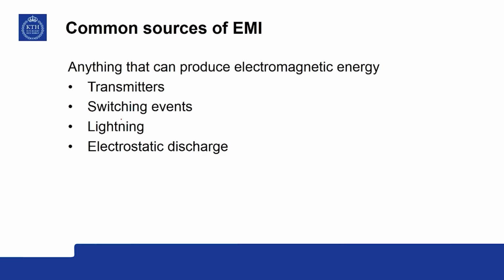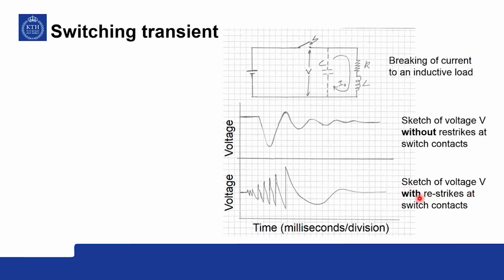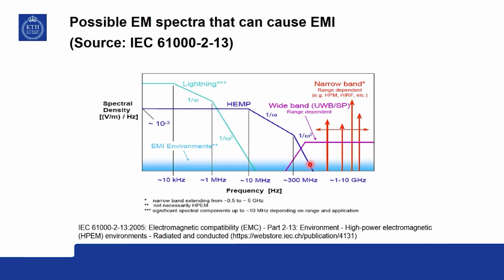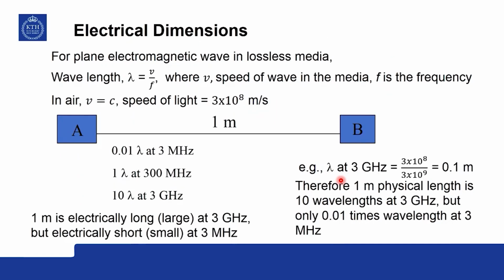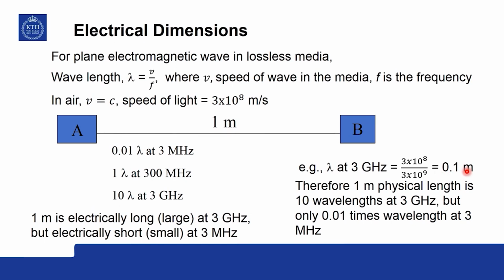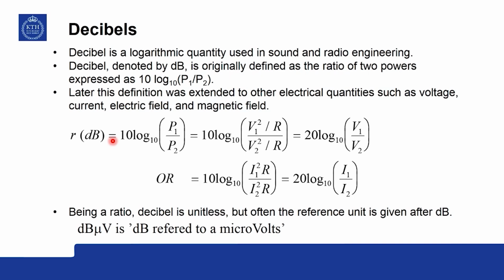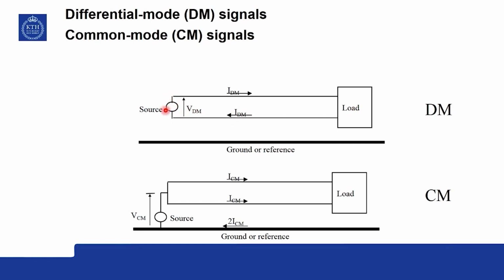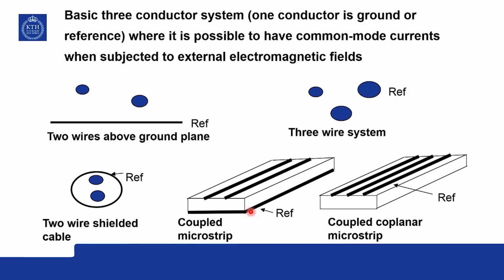Introduction to EMC - Sources, units etc